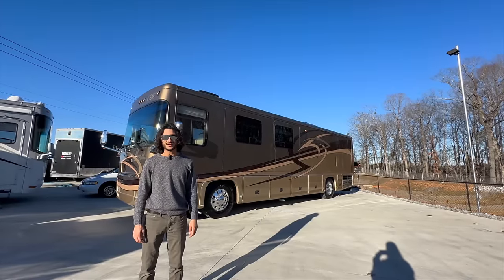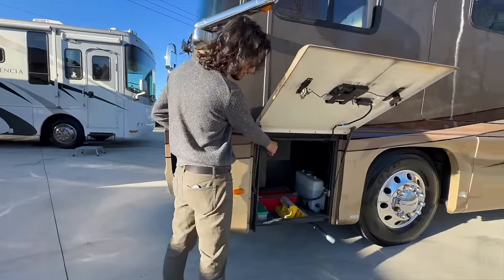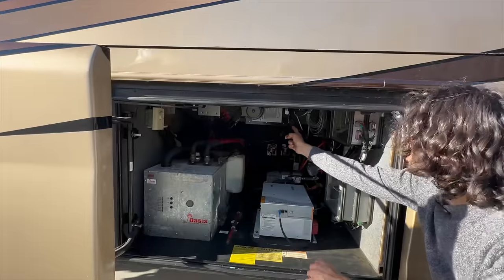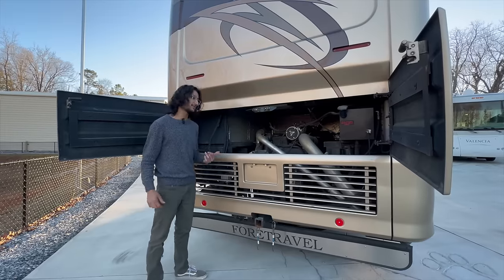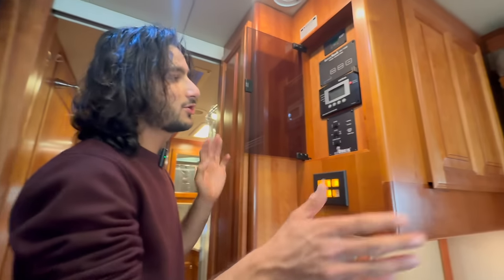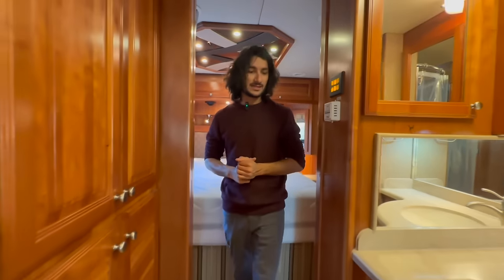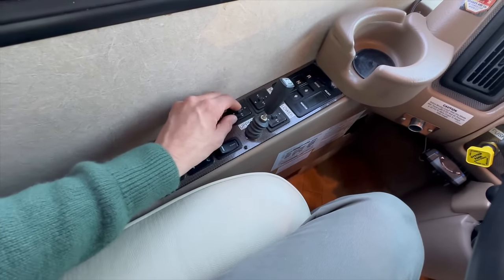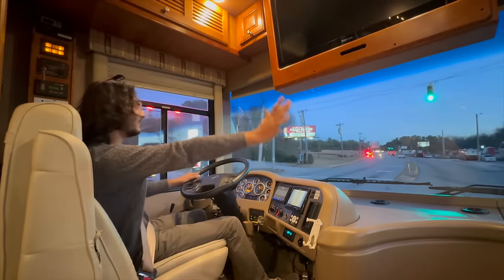2008 FORETRAVEL NIMBUS 38FT, WAREHOUSE FIND WITH AIR SEALS. $169,950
2008 Foretravel Nimbus 338